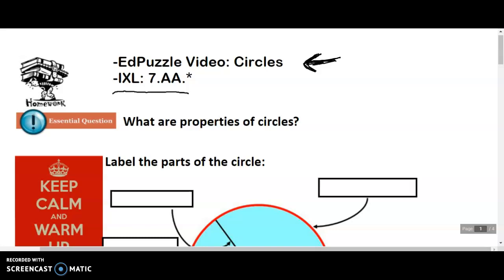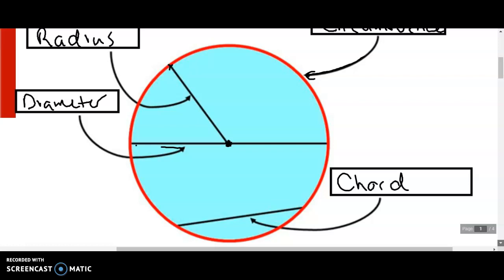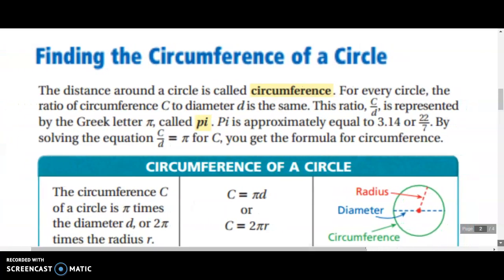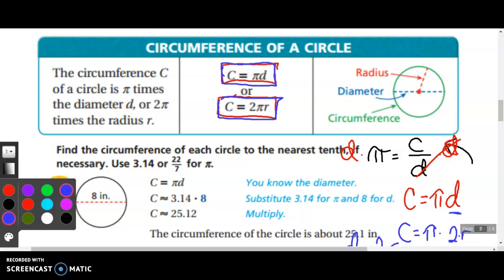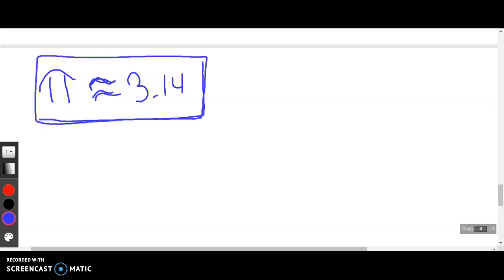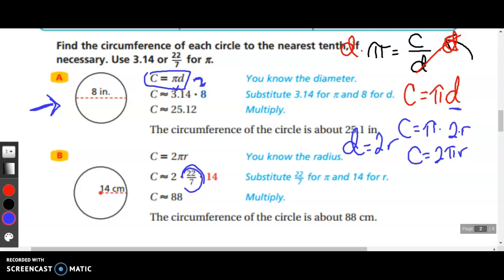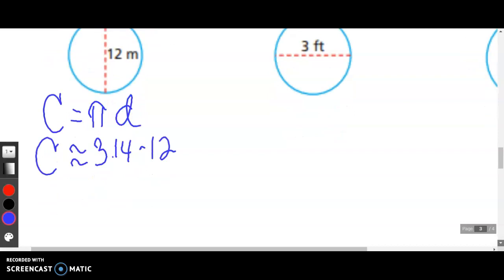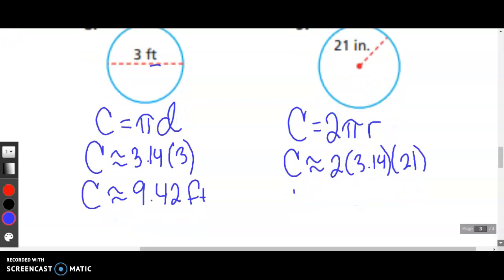Radius Diameter and Circumference